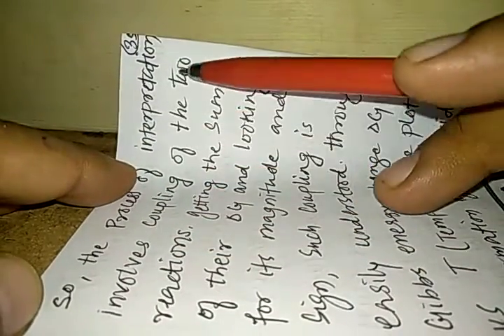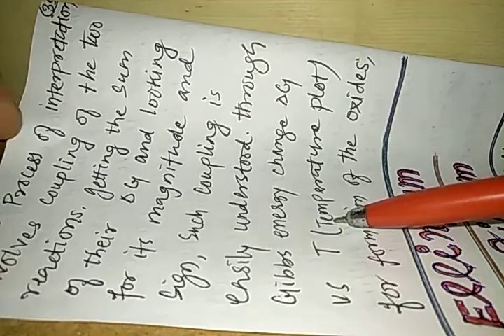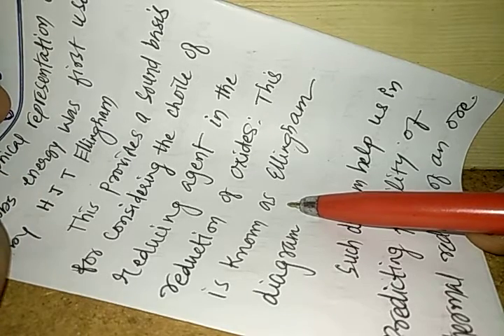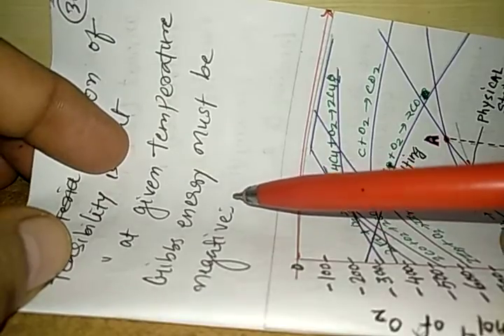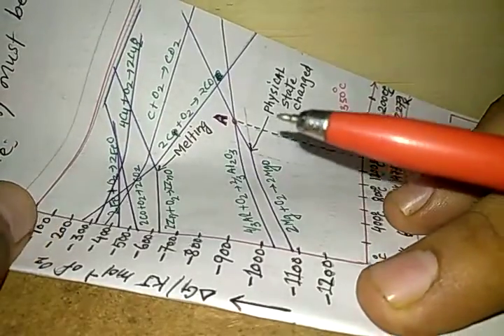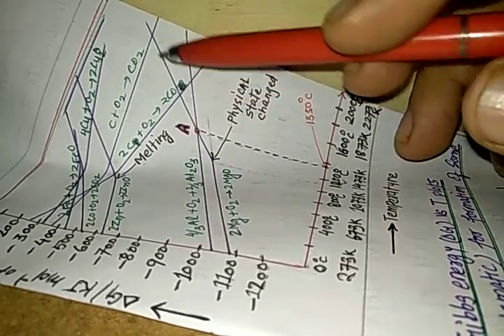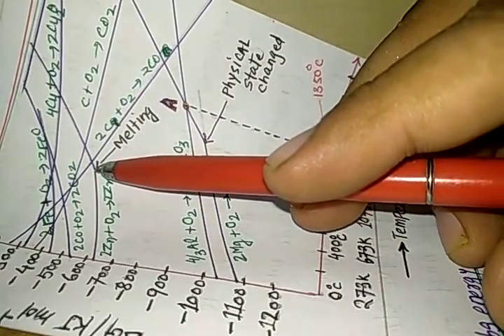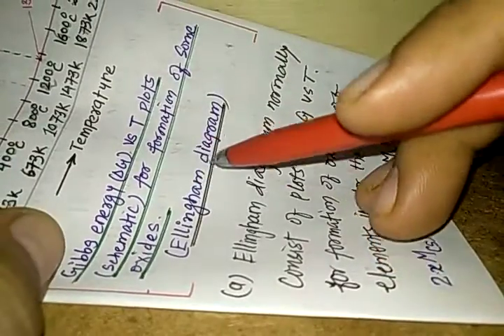Ellingham diagram -1